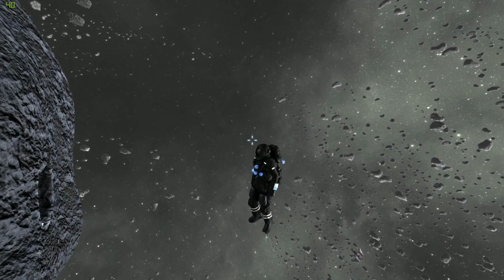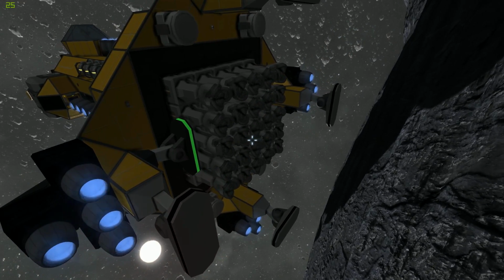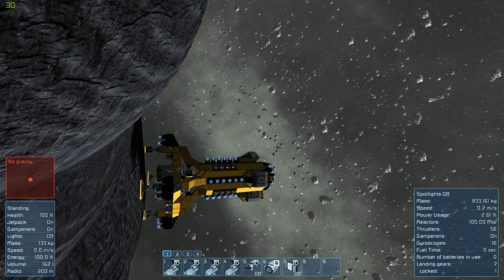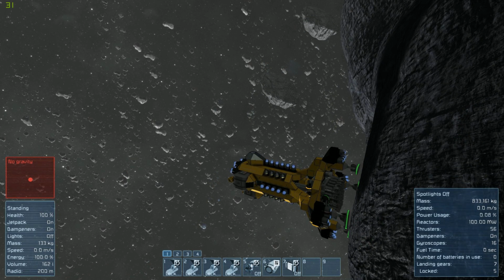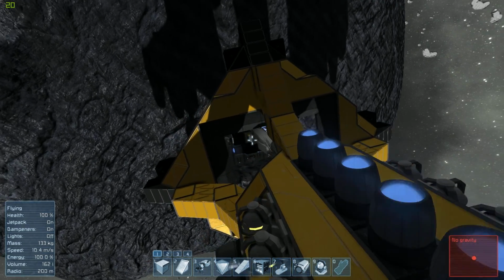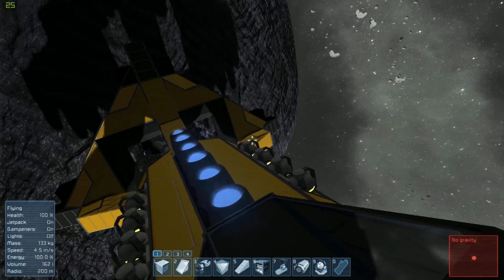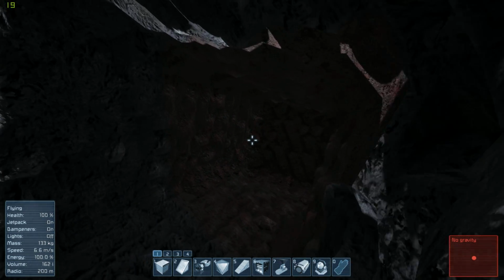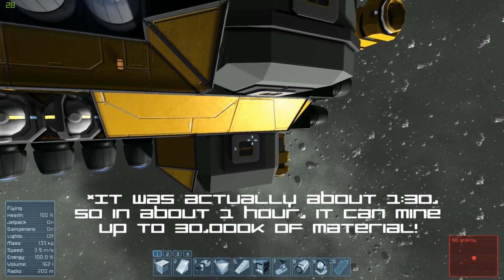Space Engineers: Ultimate Mining Ship, Over 30,000k Ore Per Hour!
Today's video was just on a Mining Rig I built in Space Engineers!

Diamonds and Love!

SUPPORT SMALL CHANNELS (SSC)